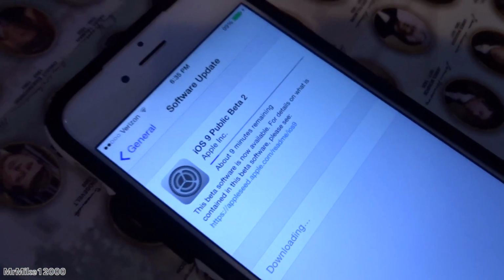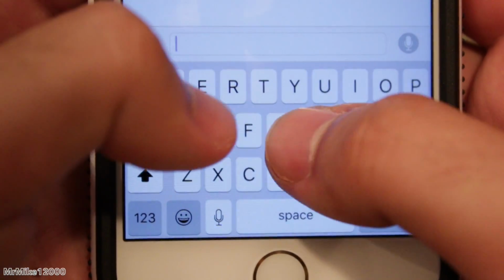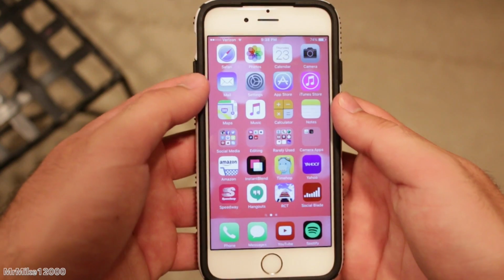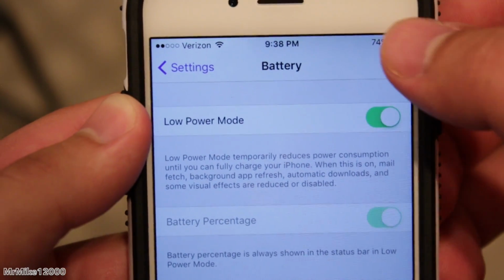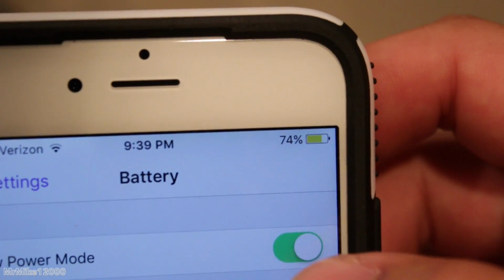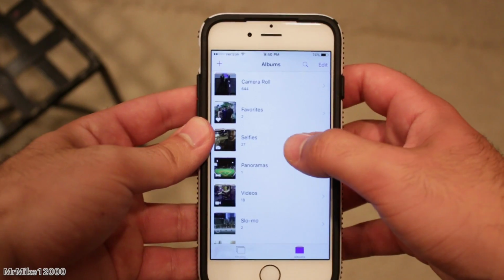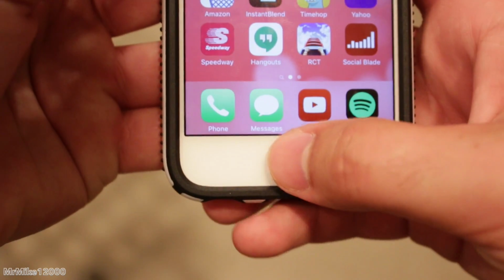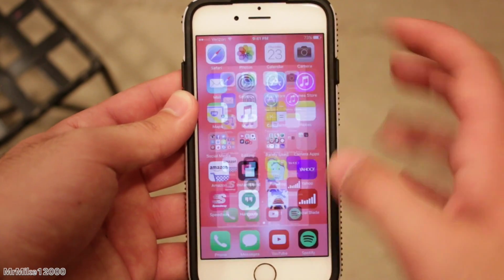iOS 9: Public Beta 2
iOS 9 Public Beta 2 is a little bit different than the previous iOS 8. There are some cool new features and then you find the flaws and the terrible new features that apple is trying to WOW us with. Overall the software is pretty good other then the few things that are super weird and annoying now that I mention in the video. If yo have an iPhone 6 (like me) I highly recommend trying this beta out. Its free all you have to do is click the link below and sign into your apple account. The reason why I say iPhone 6 is because I know a few people who have iPhone 5s and iPhone 5 who downloaded this and said it is slow as anything! On my phone specifically though it is as fast as iOS 8.4 which most of you are running on now!

Periscope: Mike Sperando